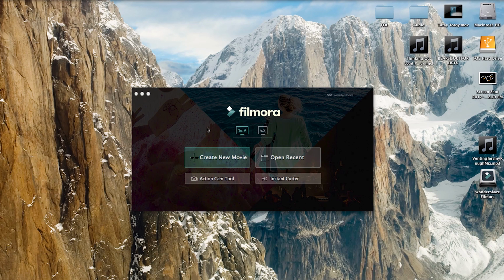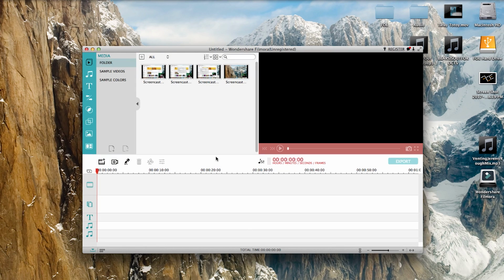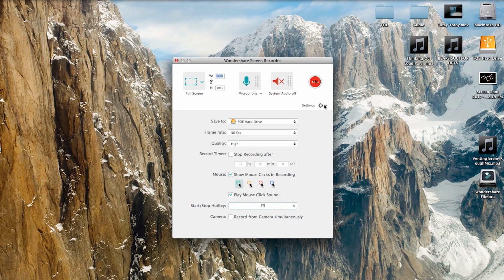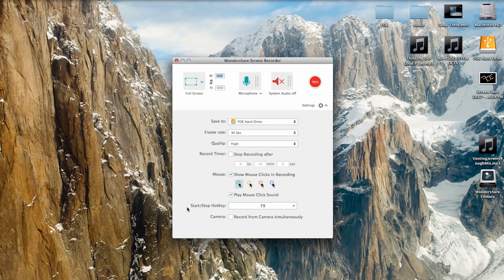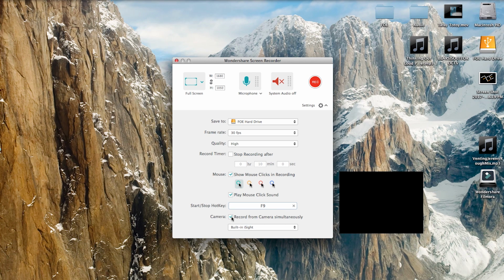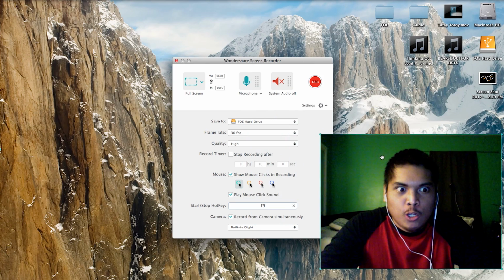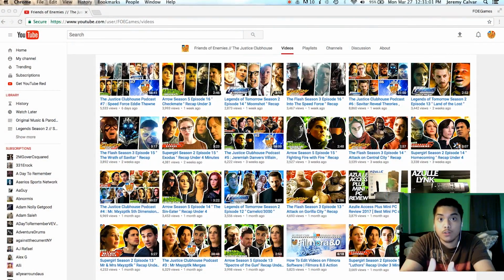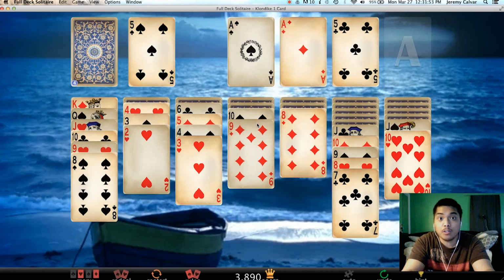How To Record Screen & Webcam (Facecam) Simultaneously with Filmora 2017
How To Record Screen & Webcam (Facecam) Simultaneously with Filmora 2017. This tutorial shows you how to record your PC with a webcam at the same time. This works for people who do PC Gaming and want to have gameplay with facecam or if you want to do a tutorial like this displaying your PC screen while showing your face.
Our Podcast Setup Essentials.